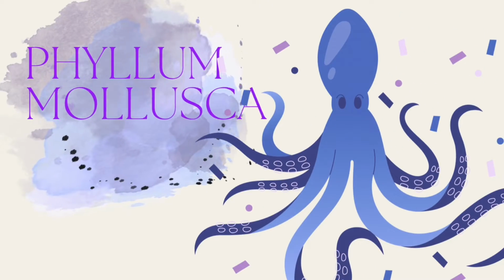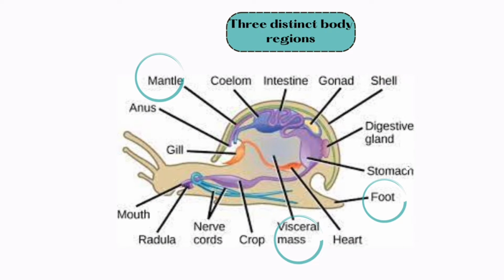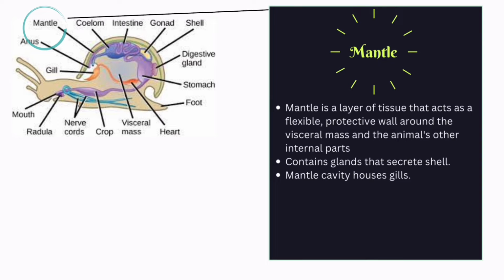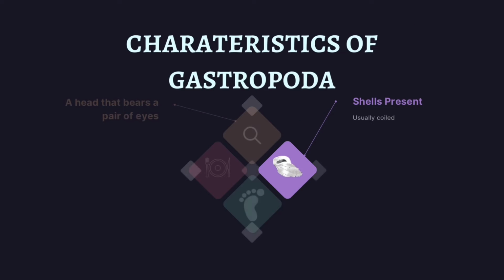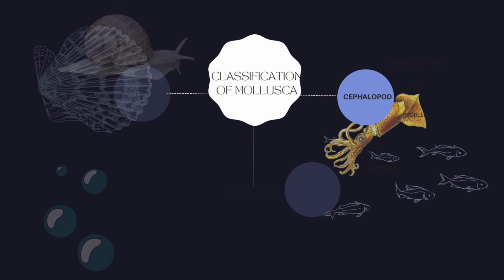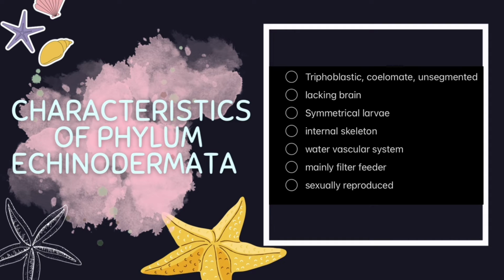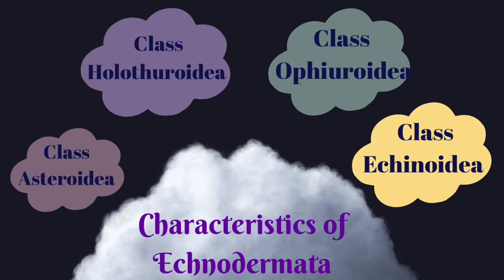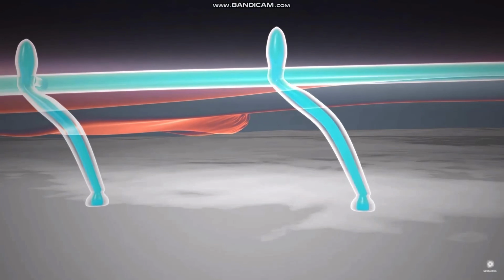PHYLUM MOLLUSCA, PHYLUM ECHINODERMATA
kuliah 4
- Zafirah
-Toh
-Auni